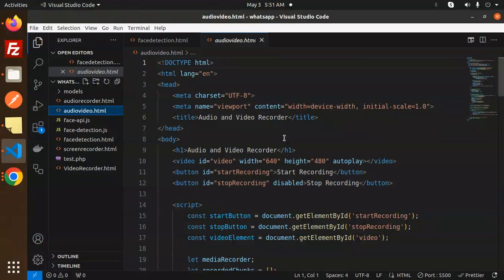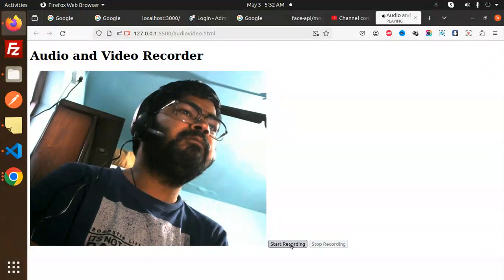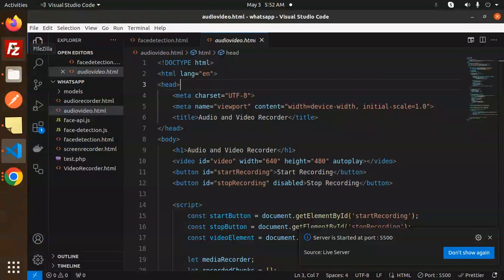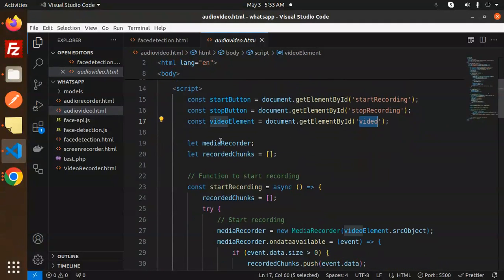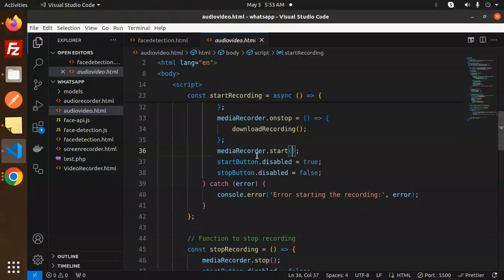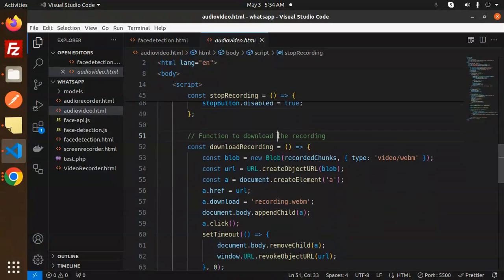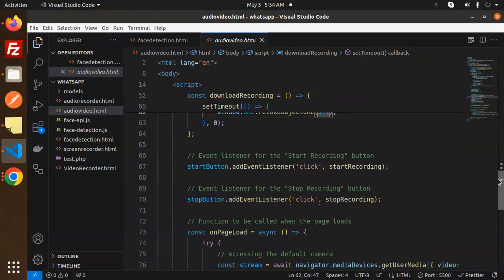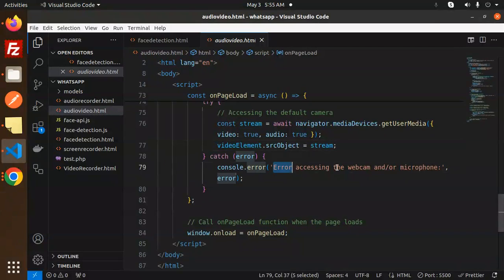Create an Audio & Video Recorder with JavaScript 🎙️🎥 | Step-by-Step Tutorial!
Audio and Video Recorder javascript
Discover how to build your own audio and video recorder using JavaScript! In this comprehensive tutorial, we'll guide you through every step, from setting up the recorder interface to implementing the recording functionality. Whether you're a beginner or an experienced developer, join us in this exciting project to learn how to capture audio and video directly in your browser. 🚀💻🎬
JavaScript Audio & Video Recorder Tutorial: Capture Moments Live! 🎙️🎥
Build Your Own Audio & Video Recorder with JavaScript! 🚀💻
Step-by-Step Guide: Create an Audio & Video Recorder using JavaScript 🎬🔴
JavaScript Audio & Video Recording Tutorial: Easy DIY Project! 🎧📹
Capture Memories with JavaScript: Audio & Video Recorder Tutorial! 📼🔊
JavaScript Tutorial: Make an Audio & Video Recorder from Scratch! 🛠️🎞️
Create Your Own Audio & Video Recorder with JavaScript: Beginner-Friendly! 🌟🎤
JavaScript Audio & Video Recorder: Record and Play Back Your Moments! 🎶🎞️
JavaScript Project: Build an Audio & Video Recorder in Minutes! ⏱️🔊
Easy DIY: JavaScript Audio & Video Recorder Tutorial for Beginners! 🎥🎶
JavaScript Audio & Video Recorder: Start Recording Today! 🎙️📹
JavaScript Tutorial: Build a Simple Audio & Video Recorder in Your Browser! 💻🎬
JavaScript Audio & Video Recorder: Learn to Capture Media Effortlessly! 🎧📷
JavaScript Project: Create an Audio & Video Recorder for Your Website! 🌐🎞️
JavaScript Audio & Video Recorder Tutorial: Record with Confidence! 🎥🔴
Create an audio & video recorder with javascript github
Create an audio & video recorder with javascript online
Create an audio & video recorder with javascript android
Create an audio & video recorder with javascript example
javascript record video from webcam
mediarecorder javascript example
javascript record audio and send to server
how to record and play audio in javascript

Nest